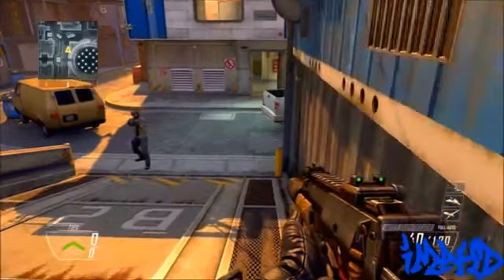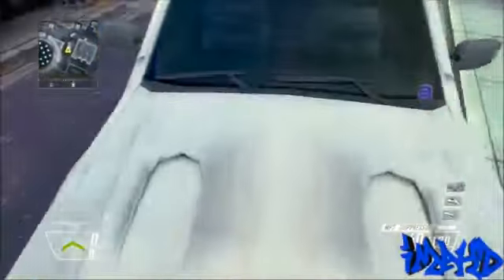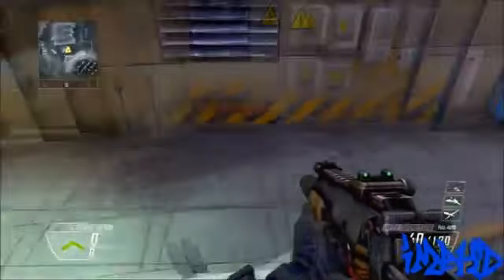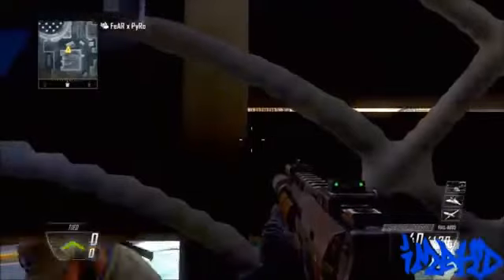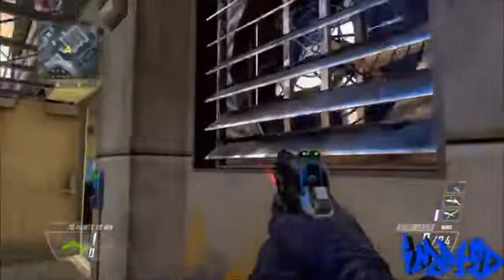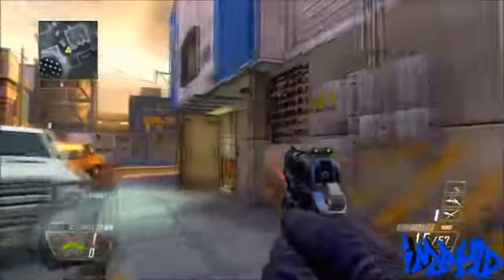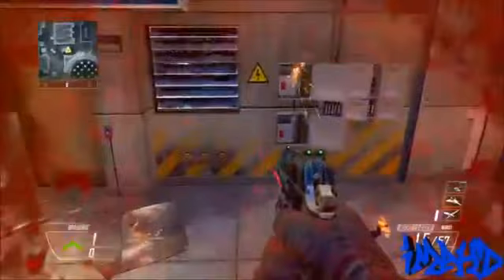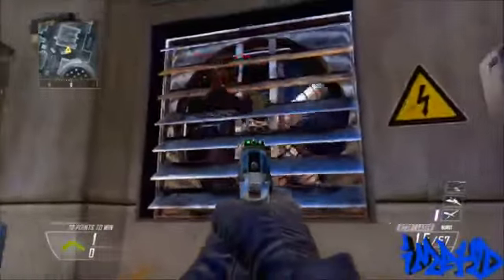Black Ops 2 Glitches - *NEW* Wallbreach on Meltdown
♥ Open Me ♥

If Your New To My Channel And You Don't Know What I post, I Post Glitches, Tutorials, Gameplays and MORE!

➜Founder(s)

➜Wanna Be a Director?

➜Skype - iTzTheCoDGaM3R

►IF YOU NEED HELP WITH A ANYTHING, ADD ME ON SKYPE◄